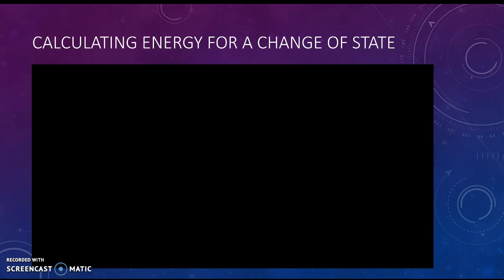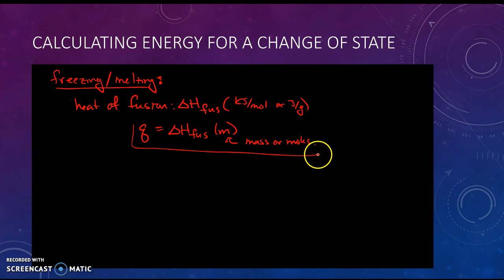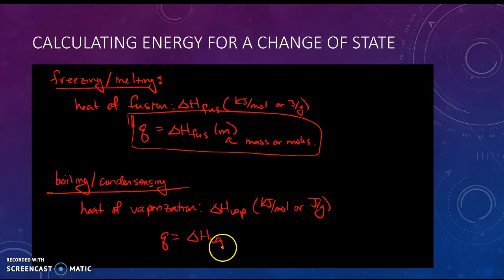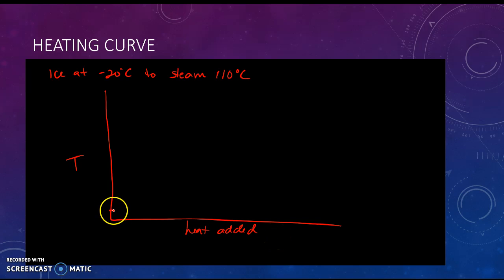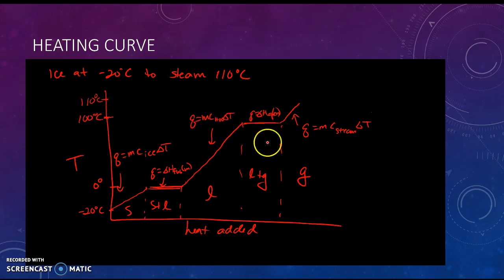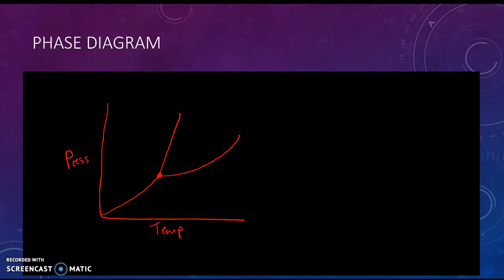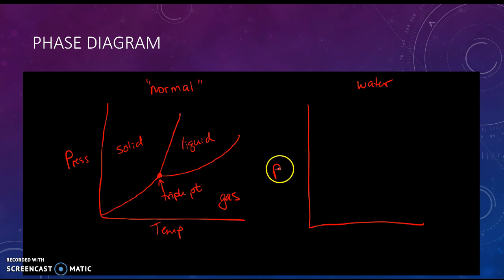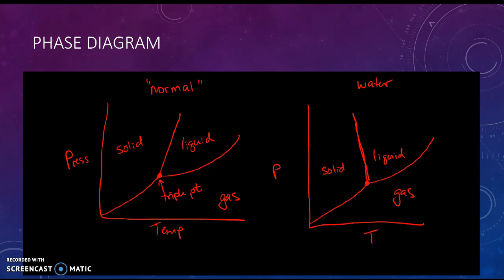Heating Curves and Phase Diagrams